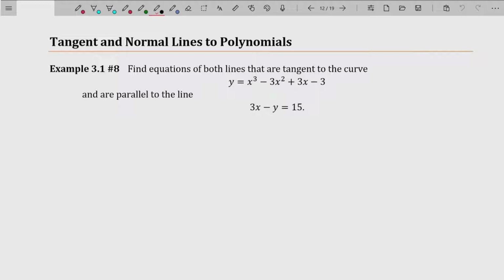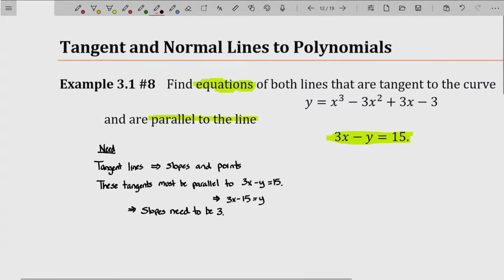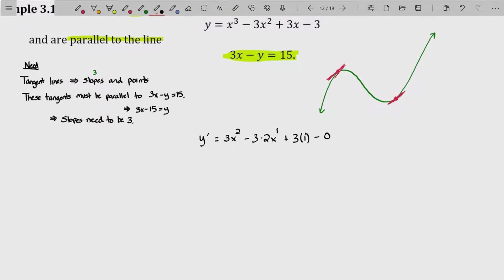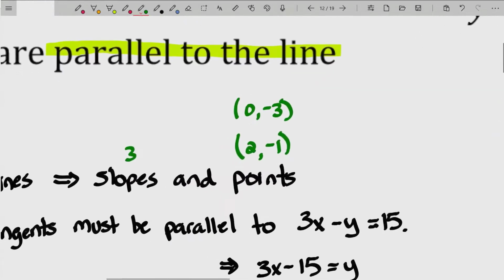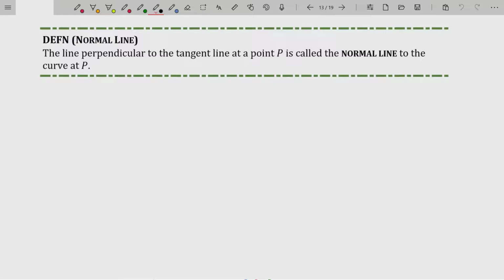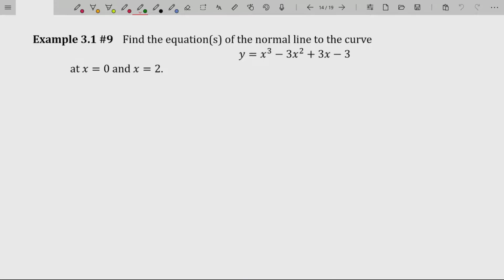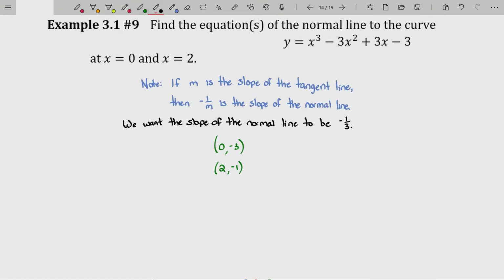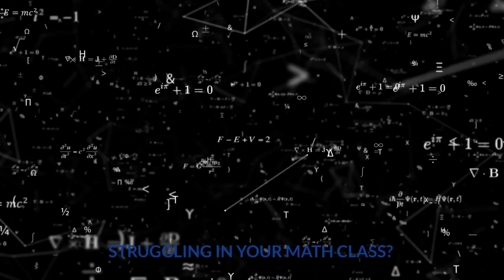Derivatives of Polynomials and Exponential Functions - Tangent and Normal Lines to Polynomials